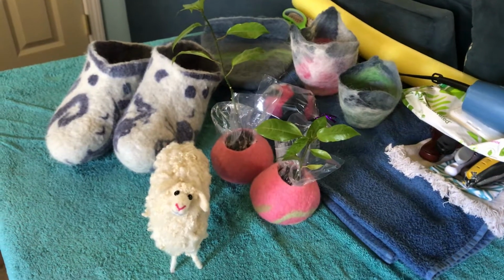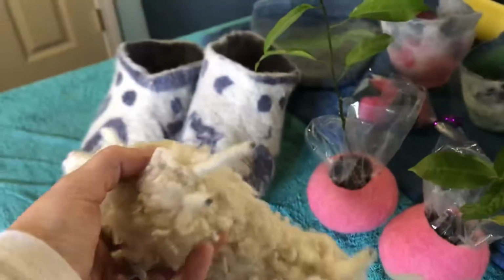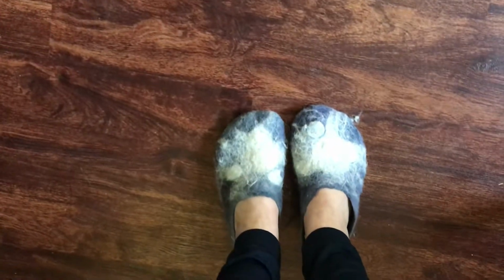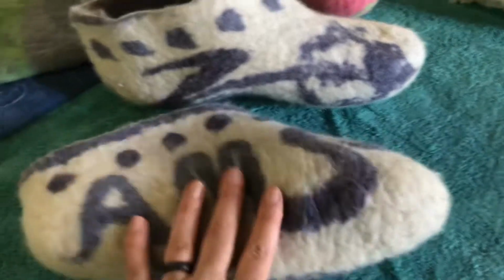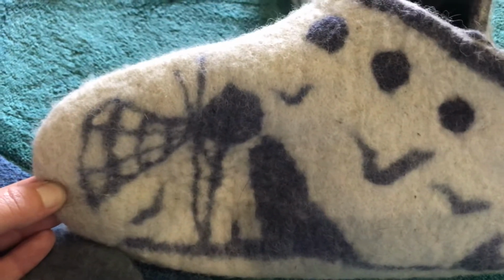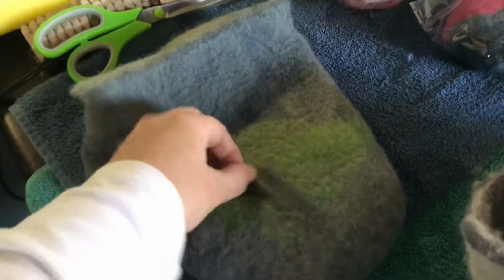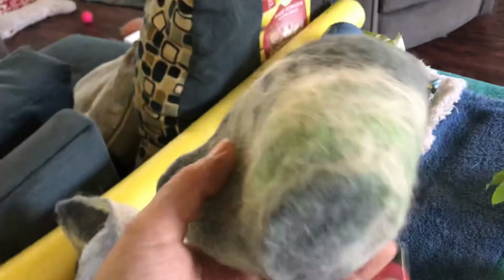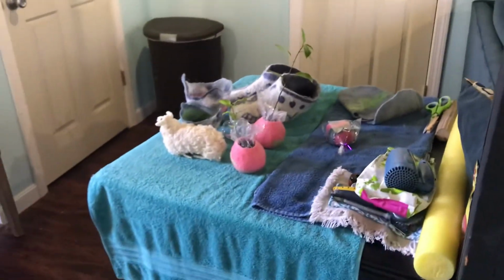Auntie Kel’s Craft Corner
It starts